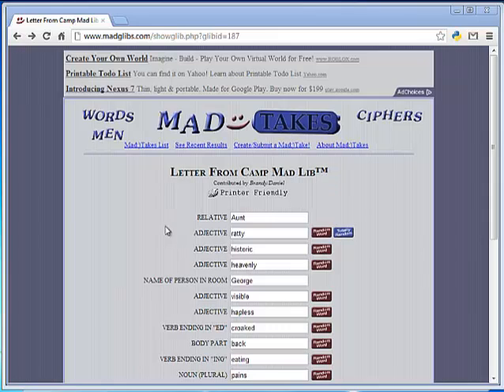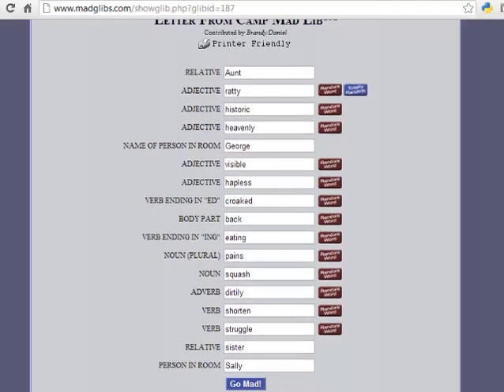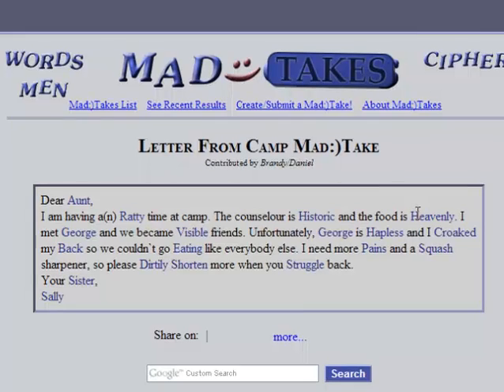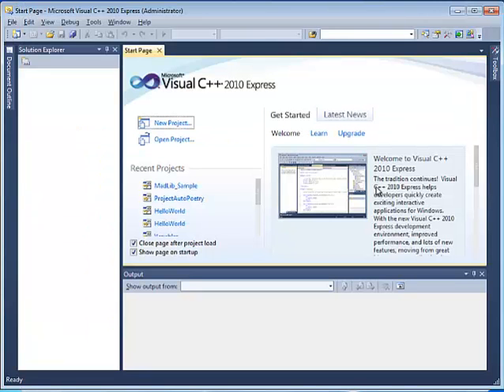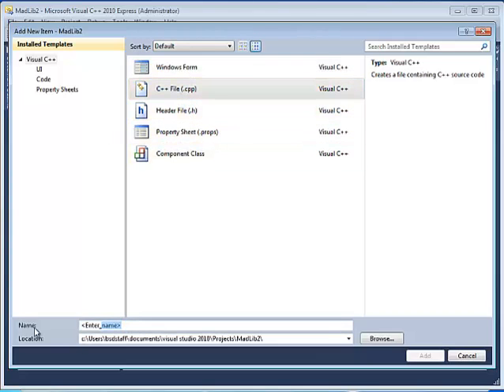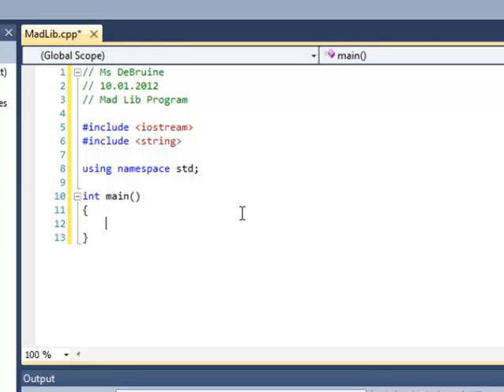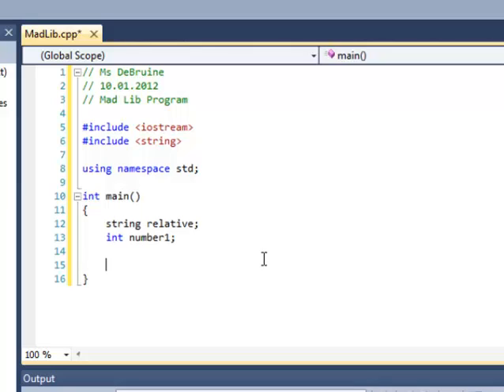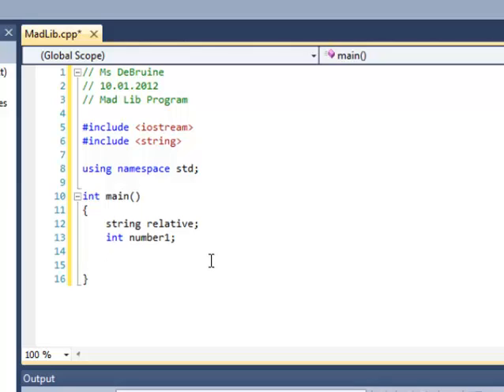MadLib in C++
In this video you will learn how to program a MadLib game in C++.